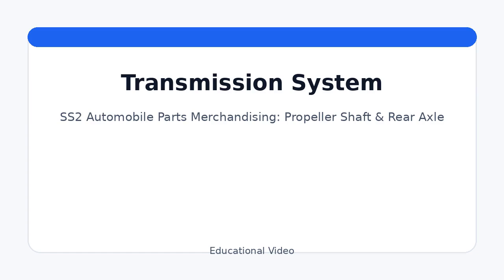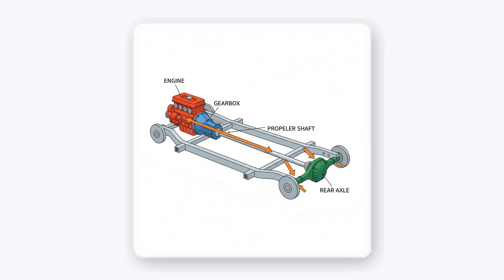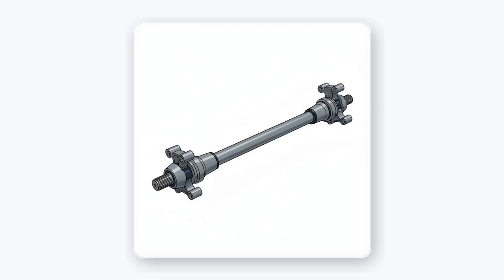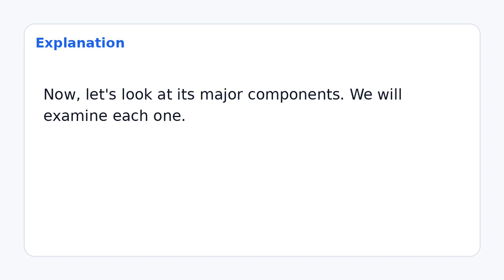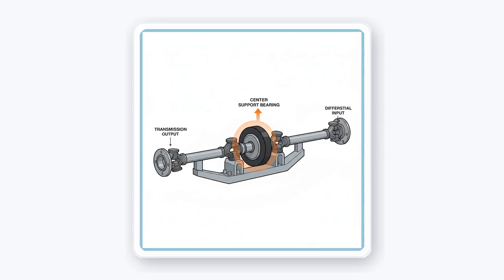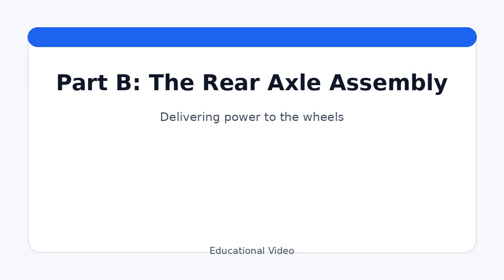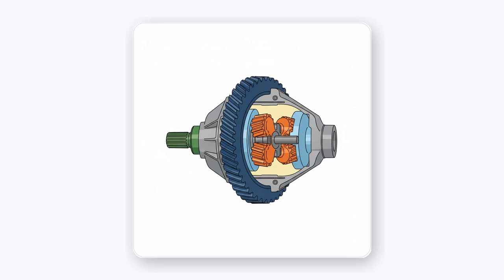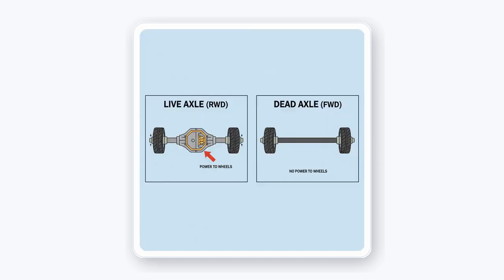Nigeria - SS2 - Automobile Parts… - Transmission system (propeller shaft and rare axle assembly)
Lessonotes Nigeria curriculum lesson video for Senior Secondary 2 Automobile Parts Merchandising. This lesson focuses on Transmission system (propeller shaft and rare axle assembly) for classroom teaching, revision, and home learning.

Country: Nigeria
Grade: Senior Secondary 2
Subject: Automobile Parts Merchandising
Scheme: Nigerian Educational Research and Development Council (NERDC) Standard Curriculum 2025
Theme: Automobile Parts
Period: Term 3
Week: 3

Lesson Content
Grade / Level: Senior Secondary 2
Theme: Automobile Parts
Topic: Transmission system (propeller shaft and rear axle assembly)
Term: 3rd Term
Week: 3

### 1. Overview and Learning Objectives

This topic introduces students to the critical components of the vehicle's driveline, specifically the propeller shaft and the rear axle assembly. Understanding these parts is fundamental for students pursuing careers in automobile mechanics, spare parts merchandising, and general vehicle maintenance. In the Nigerian context, where vehicles often operate under challenging road conditions and reliable spare parts are crucial, knowledge of these components' function, common faults, and suitable replacements is highly valuable. This knowledge equips students to correctly identify, stock, and advise on the sale of appropriate parts, contributing to safer roads and more efficient vehicle operation across Nigeria.

**Learning Objectives:**
By the end of this lesson, students will be able to:
1. **Identify and name** the major components of a propeller shaft and a rear axle assembly.
2. **Describe the function** of the propeller shaft and the rear axle assembly within a vehicle's transmission system.
3. **Explain the working principle** of key components like universal joints and the differential unit.
4. **Discuss common faults and symptoms** associated with the propeller shaft and rear axle assembly, relevant for troubleshooting and parts replacement.
5. **Distinguish between different types** of propeller shafts and rear axle designs (e.g., live vs. dead axle, open vs. limited-slip differential - conceptually).
6. **Apply their knowledge** to recommend appropriate spare parts for common repairs related to these systems in Nigerian vehicles.

### 2. Key Concepts and Explanations

The transmission system of a vehicle is responsible for transferring power from the engine and gearbox to the drive wheels. While the gearbox adjusts speed and torque, the propeller shaft and rear axle assembly ensure this adjusted power reaches the wheels efficiently, accommodating vehicle movement and road conditions.

A. The Propeller Shaft (Driveshaft)

The propeller shaft, often referred to as the driveshaft, is a tubular component that transmits rotational power from the gearbox (or transfer case in 4WD/AWD vehicles) to the differential unit, which is typically located in the rear axle assembly for rear-wheel-drive (RWD) vehicles.

**Function:**
* To transmit engine torque from the transmission/gearbox to the rear axle's differential.
* To allow for changes in distance and angle between the transmission and differential as the vehicle moves over bumps or loads change, without interrupting power transmission.

**Major Components:**

1. **Shaft Tube:** The main body of the propeller shaft, usually hollow to reduce weight and increase strength. It's designed to withstand torsional stress.
2. **Universal Joints (U-Joints):**
 * **Function:** These are flexible couplings that allow the propeller shaft to transmit power at varying angles. They accommodate the up-and-down movement of the rear axle relative to the transmission due to suspension travel.
 * **Types:** Most commonly, Cardan joints are used, consisting of two yokes connected by a cross (spider) and four needle bearings. Constant Velocity (CV) joints are less common in propeller shafts for RWD but are typical in front-wheel-drive (FWD) axle shafts.
 * **Operation:** When the U-joint operates at an angle, it causes slight speed fluctuations in the driven shaft relative to the driving shaft. Therefore, RWD vehicles typically use two U-joints, one at each end, often phased (aligned) to cancel out these fluctuations.
3. **Slip Joint (Slip Yoke):**
 * **Function:** Located at the transmission end of the propeller shaft, it allows the shaft to lengthen and shorten. This axial movement is necessary because the distance between the transmission and the rear axle changes as the suspension compresses and extends. The slip yoke slides in and out of the transmission output shaft.
4. **Balance Weights:** Small weights welded to the shaft tube during manufacturing to ensure the propeller shaft is dynamically balanced.
 * **Function:** Prevents vibrations at high speeds, which can cause discomfort, noise, and accelerated wear on other driveline components.
5. **Centre Bearing / Support Beari